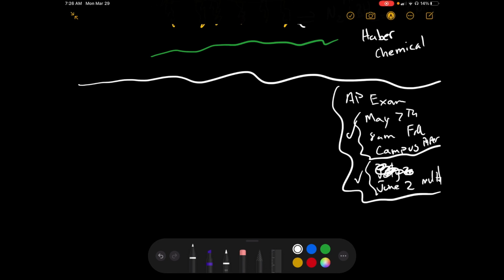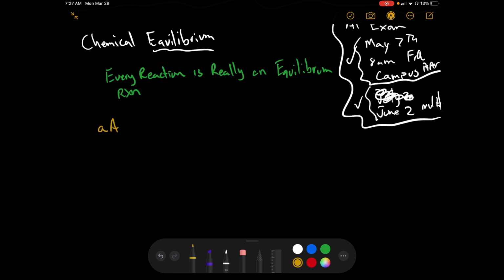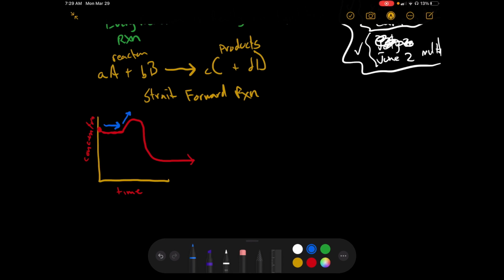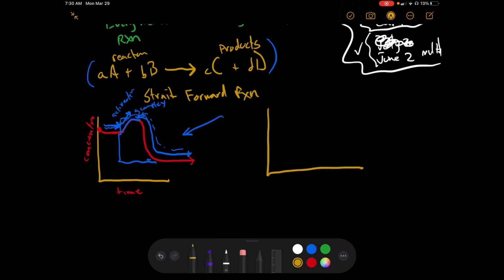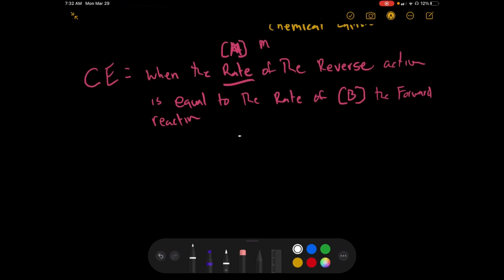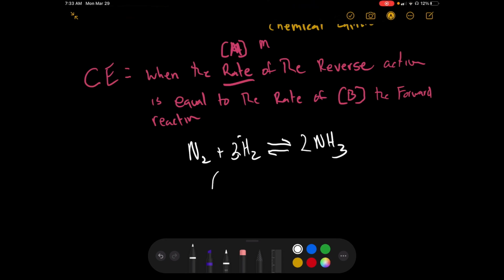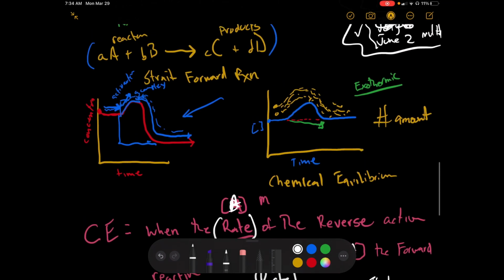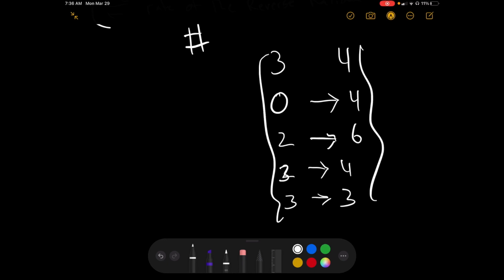Chemical Equilibrium Pt 2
Continuation of Introducing Chemical Equilibrium